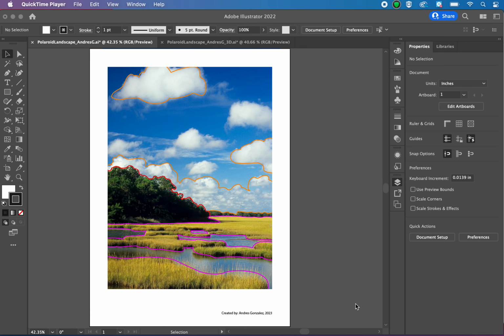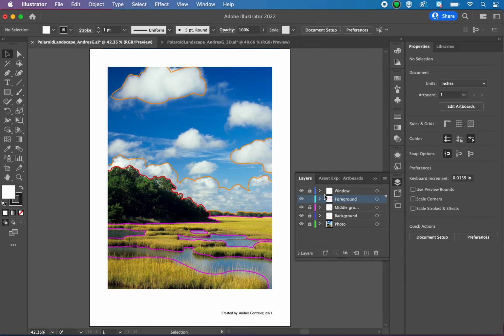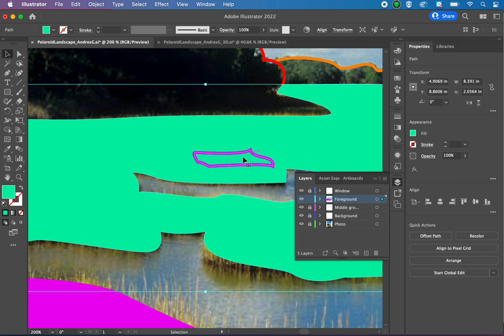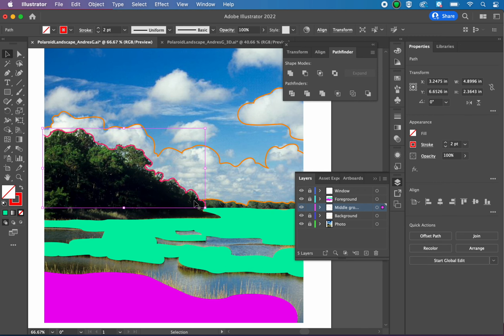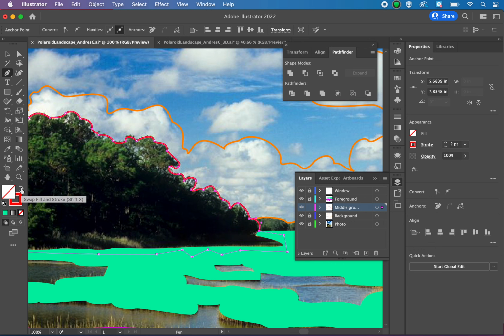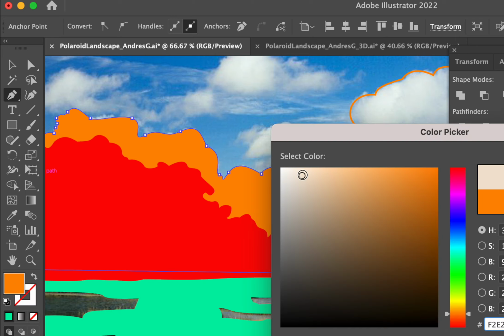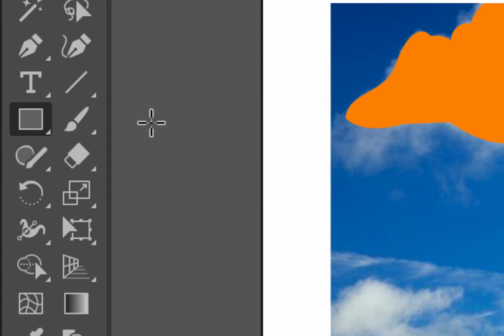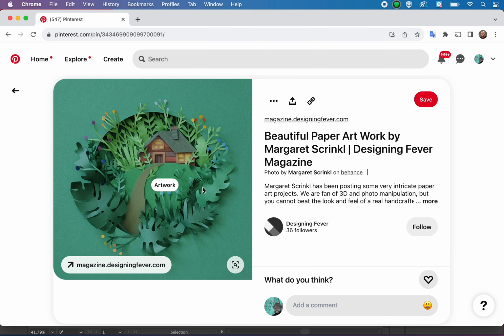Polaroid Landscape - Closed shapes